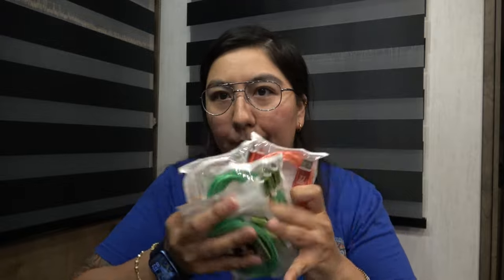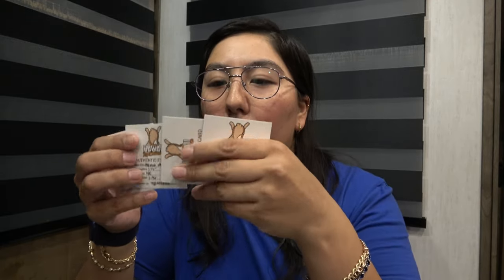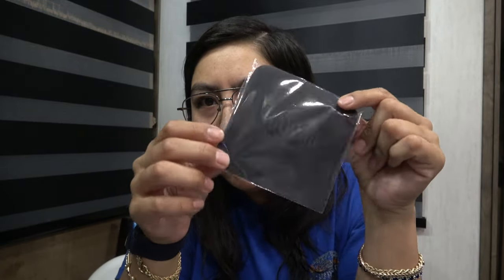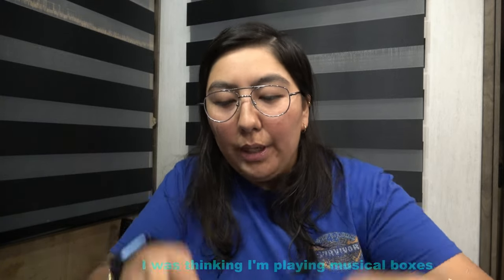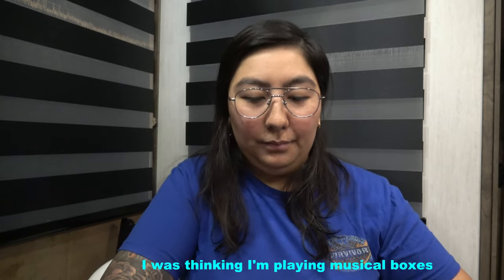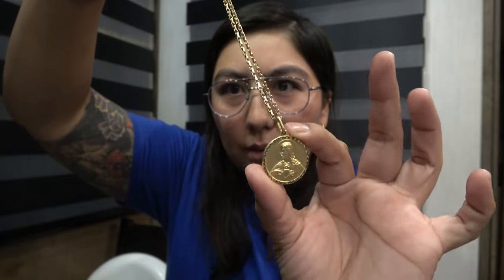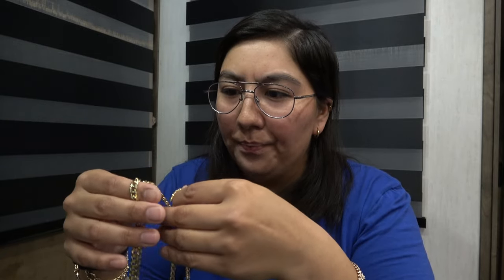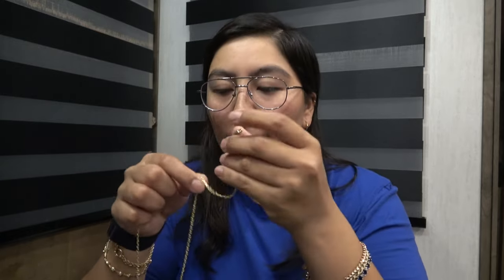HAWAII ROPE CHAINS CLASSIC LAYERING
Hi! So I made this video to talk about this particular layering style. I have been wanting to have this style in my collection.